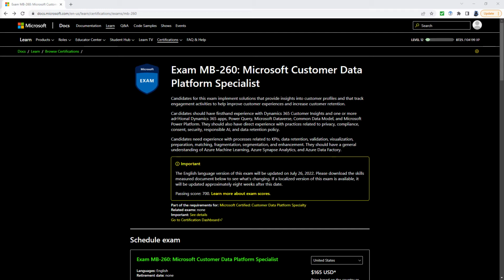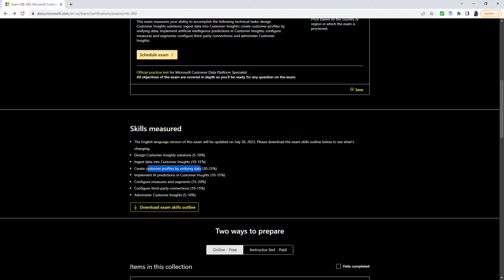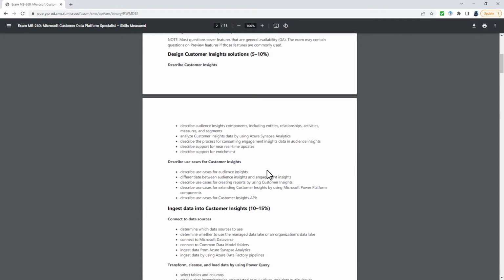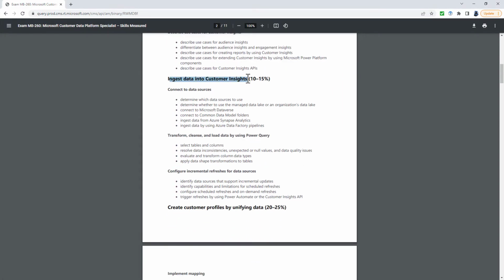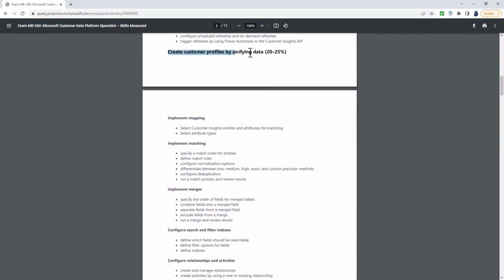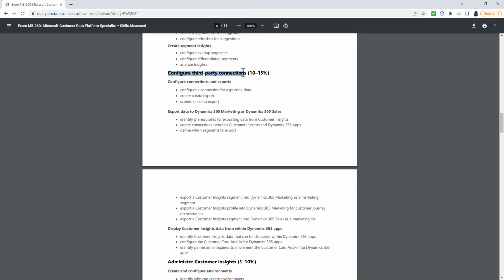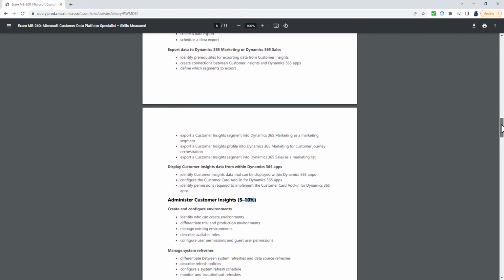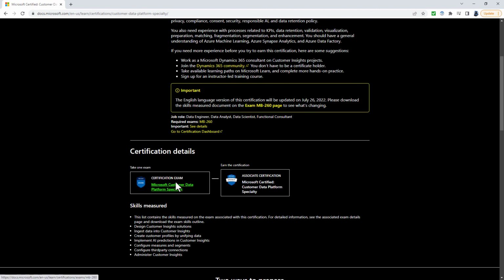Changes to the MB-260 exam - July 2022 (Microsoft Customer Data Platform Specialist)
In July 2022, Microsoft will change the MB-260 exam. But what are the changes?
My MB-910 "Microsoft Dynamics 365 Fundamentals (CRM)" course can be found
My PL-300 "Analyzing and Visualizing Data with Power BI" course can be found
Azure keeps developing, and so Microsoft's exam about Dynamics 365 Customer Insights, the MB-260 continues to change. The next changes are happening on July 2022.

The weighting for "Ingest data into Customer Insights" and "Configure third-party connections" have increased, and the weighting for "Implement AI predictions in Customer Insights" has decreased.

There is more emphasis on data enrichment and Power Query and, as the "engagement insights" preview has ended, any engagement insights requirements have been dropped.

The new bullet points in detail are:
connect to data sources by using Power Query connectors
describe real-time ingestion capabilities and limitations
describe benefits of pre-unification data enrichment

select the primary key
define custom match rules
include enriched entities
combine a group of fields
group profiles
configure customer ID generation

create a customer segment based on prediction model

define types of exports
configure on demand and scheduled data exports
define the limitations of segment exports

enrich customer profiles
configure and manage enrichments
enrich data sources before unification

describe the capabilities of Consent Management
import and manage consent data
manage settings and users
use consent data

describe when connections are used
configure and manage connections